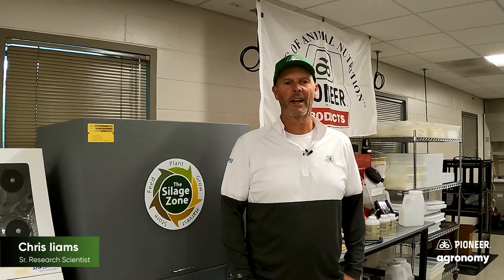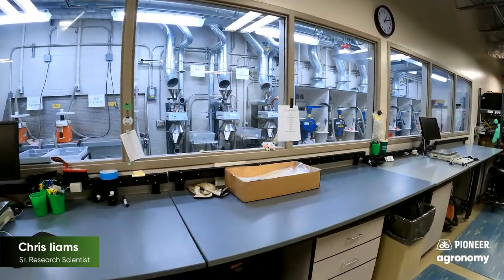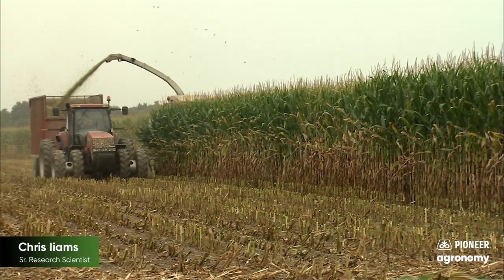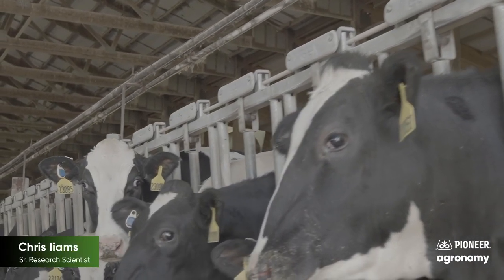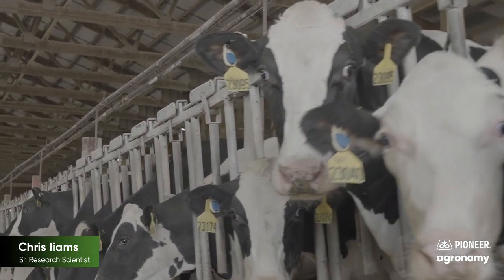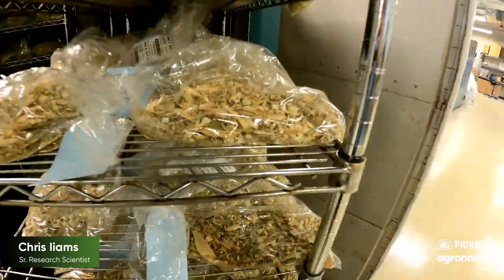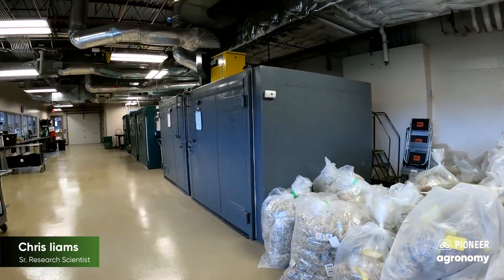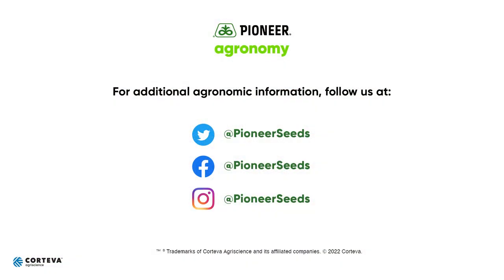Silage Sampling Lab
Hear from Chris Iiams, Sr. Research Scientist, on what our silage sampling lab capabilities are and the value it brings to our forage teams and customers.